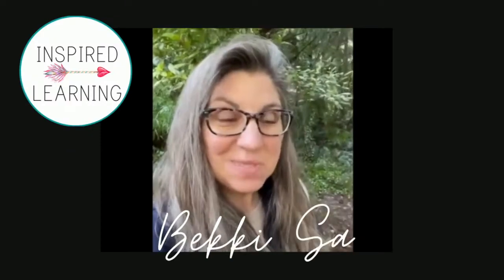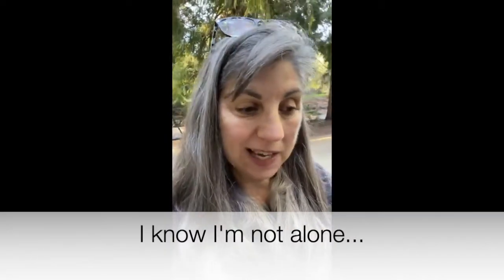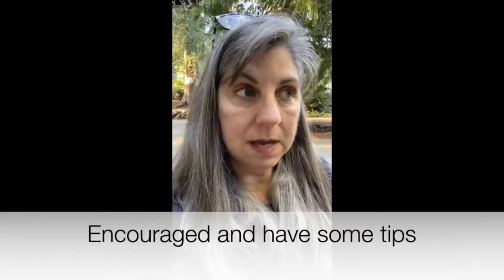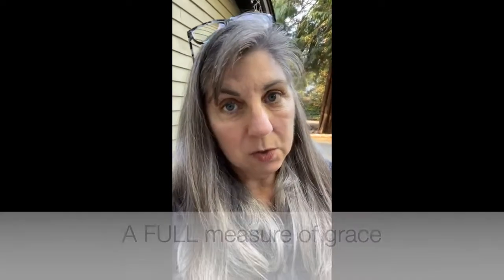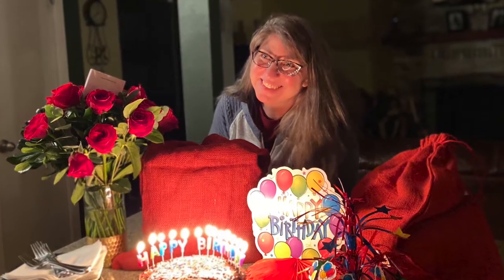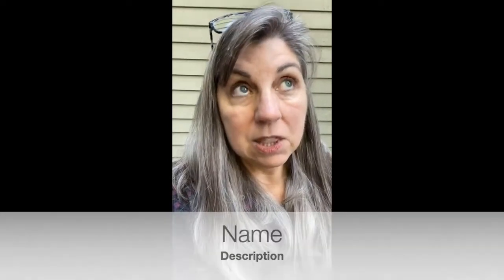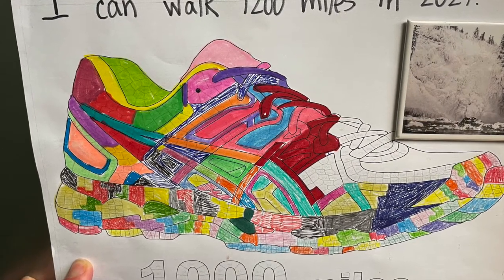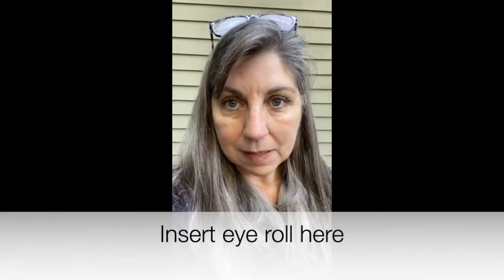Homeschool Mom Fitness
An easily overlooked area of teaching kids at home is homeschool mom fitness.

We sit, read, teach, cook, and clean as we raise our kids. But if we're not careful, our fitness level will get worse overtime.

Because it's so easy to simply do the next thing and neglect ourselves.

Bekki Sayler

The shoe coloring page I show you is currently unavailable. Bummer!
But I did find this one to help you track your next 100 miles of activity

GET MY BOOK
Homeschooling from the Inside Out